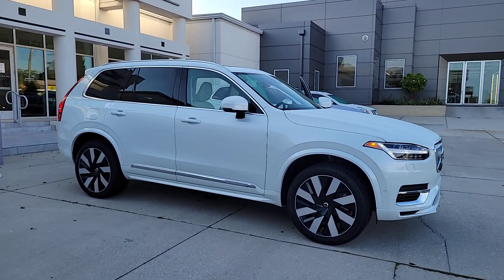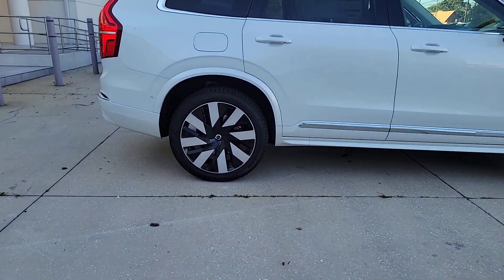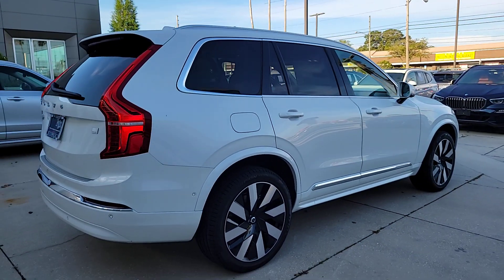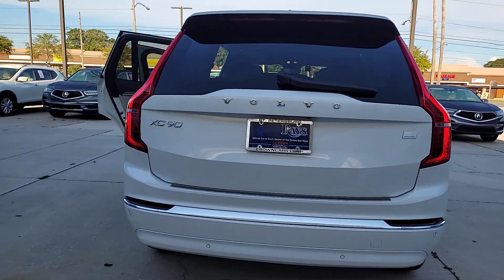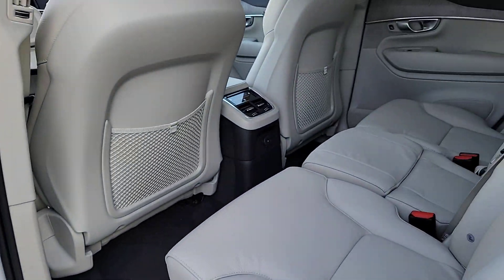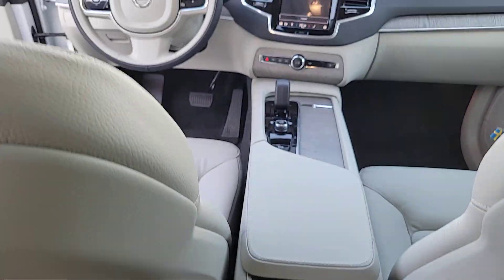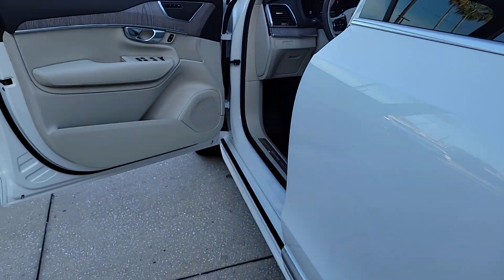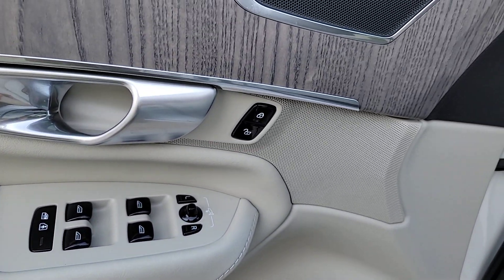2024 Volvo XC90_Recharge_Plug-In_Hybrid St. Petersburg, Tampa, Clearwater, Palm Harbor, Largo, FL 64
Crystal White Metallic New 2024 Volvo XC90_Recharge_Plug-In_Hybrid T8 Plus Bright Theme 7 Passenger available in St. Petersburg, Florida at Crown Volvo Cars. Servicing the Tampa, Clearwater, Palm Harbor, Largo, FL area.
2024 Volvo XC90_Recharge_Plug-In_Hybrid T8 Plus Bright Theme 7 Passenger - Stock#: 641200 - VIN#: YV4H60CEXR1167219

$2293 off MSRP! Crystal White 2024 Volvo XC90 Recharge Plug-In Hybrid T8 Plus Bright Theme 7 Passenger AWD 2.0L I4 Hybrid Turbocharged DOHC 16V LEV3-SULEV30brbrbrAll prices plus sales tax tag and titling and dealer service fee of $999.00 which represents cost and profits to the selling dealer for items such as cleaning inspecting adjusting new vehicles and preparing documents related to the sale.
Wheels: 20 5-Multi Spoke Black Diamond Cut Alloy|Heated Front Bucket Seats|Leather Upholstery|Radio: High Performance Audio System|4-Wheel Disc Brakes|Air Conditioning|Electronic Stability Control|Front Bucket Seats|Navigation System|Power Liftgate|Spoiler|Tachometer|3rd row seats: bucket|ABS brakes|Alloy wheels|Anti-whiplash front head restraints|Auto-dimming door mirrors|Automatic temperature control|Brake assist|Bumpers: body-color|Delay-off headlights|Driver door bin|Driver vanity mirror|Dual front impact airbags|Dual front side impact airbags|Four wheel independent suspension|Front anti-roll bar|Front dual zone A/C|Front reading lights|Fully automatic headlights|Garage door transmitter: HomeLink|Genuine wood dashboard insert|Genuine wood door panel insert|Headlight cleaning|Heated door mirrors|Heated front seats|Heated rear seats|Heated steering wheel|Illuminated entry|Integrated rear child seats|Knee airbag|Low tire pressure warning|Memory seat|Occupant sensing airbag|Outside temperature display|Overhead airbag|Panic alarm|Passenger door bin|Passenger vanity mirror|Power door mirrors|Power driver seat|Power moonroof|Power passenger seat|Power steering|Power windows|Radio data system|Rain sensing wipers|Rear air conditioning|Rear anti-roll bar|Rear dual zone A/C|Rear fog lights|Rear reading lights|Rear seat center armrest|Rear window defroster|Rear window wiper|Remote keyless entry|Roof rack: rails only|Security system|Speed control|Speed-sensing steering|Split folding rear seat|Steering wheel mounted audio controls|Telescoping steering wheel|Traction control|Trip computer|Turn signal indicator mirrors|Variably intermittent wipers|Front beverage holders|Auto-dimming Rear-View mirror|10 Speakers|Front Center Armrest w/Storage|AM/FM radio: SiriusXM|Apple CarPlay|Exterior Parking Camera Rear|Auto High-beam Headlights|Emergency communication system: Volvo Cars App w/4 Year Subscription